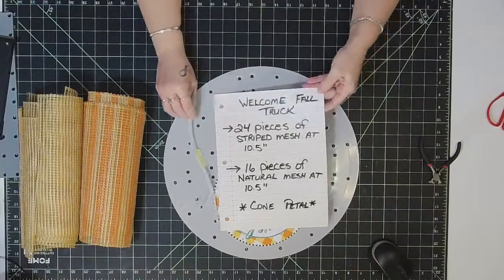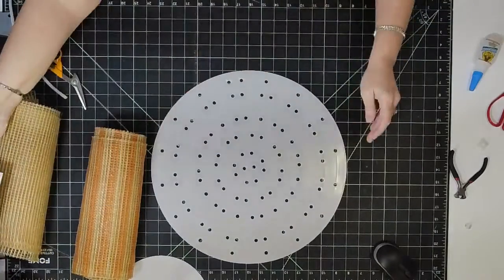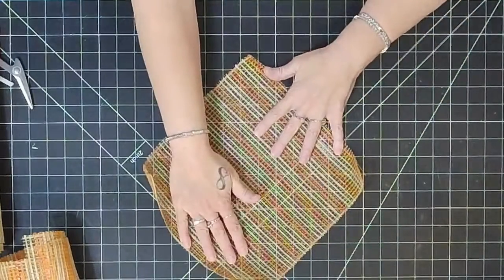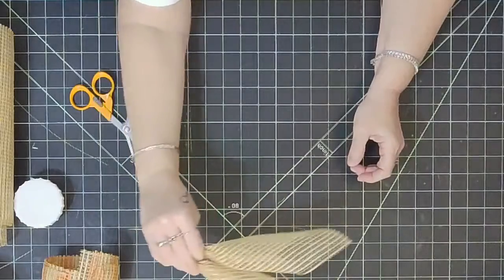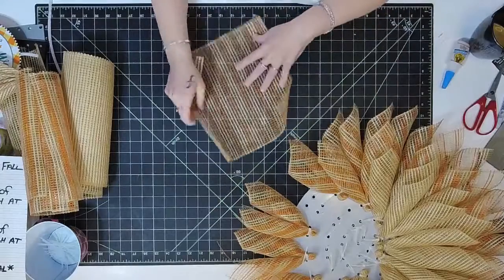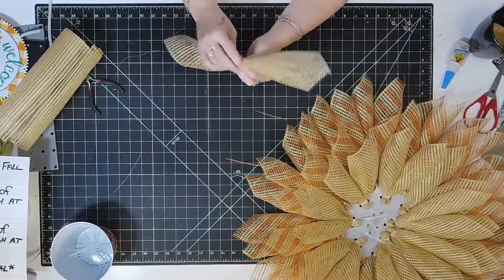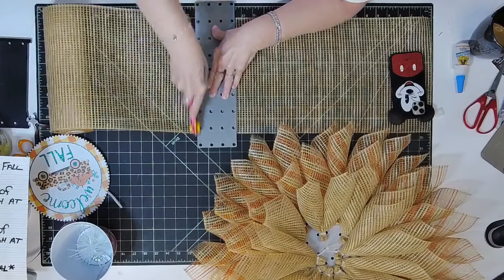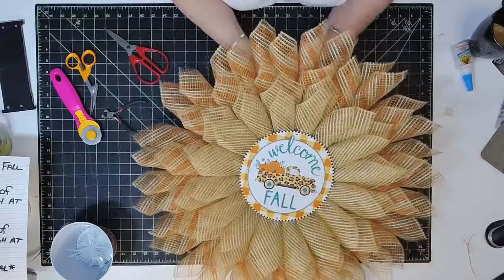DIY Colors of Fall Deco Mesh Flower Wreath on UITC Large Board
This video features the Unique In The Creek™ Large Wreath Board - find the kit here while supplies last: